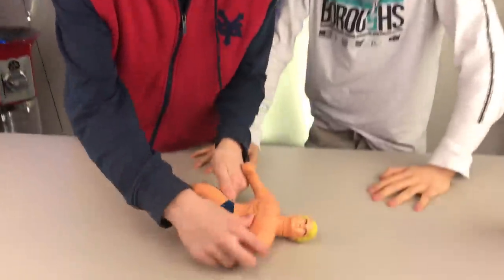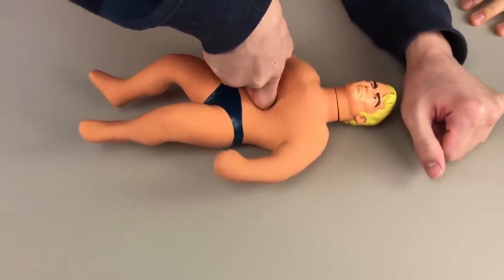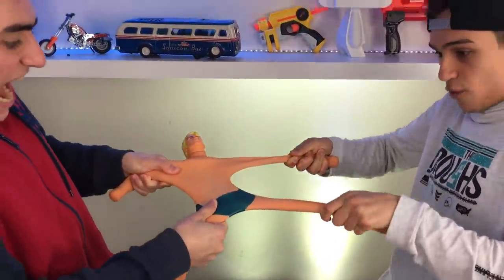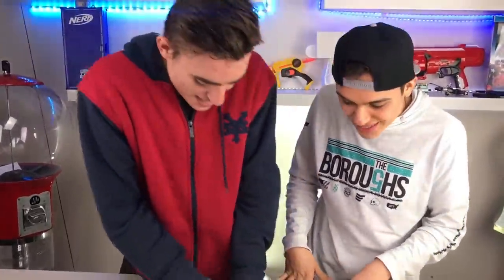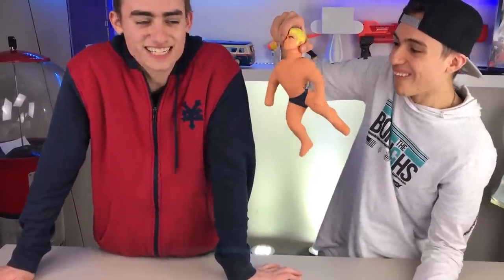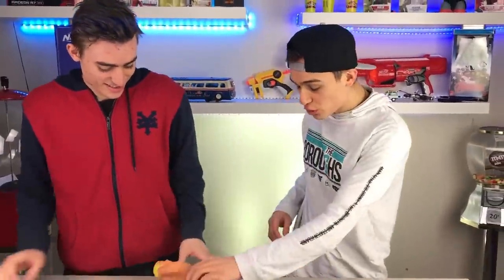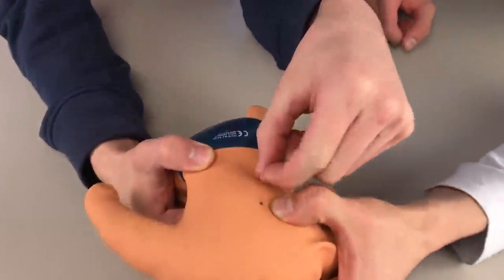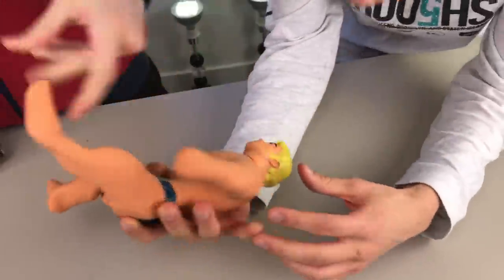THIS GIANT STRETCH ARMSTRONG CAN'T BE RIPPED!! (IT'S IMPOSSIBLE!)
today we stretch stretch armstrong and see if we can rip him! we review this awesome t and give it our own toys review! we love this toy and will be doing more review videos on different! if you want more Reviews or more videos subscribe and like this video!